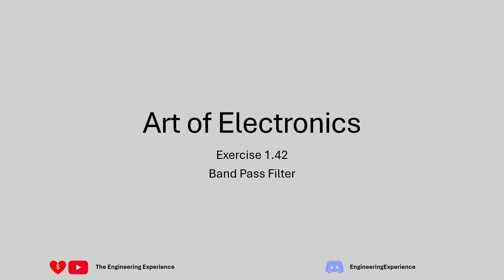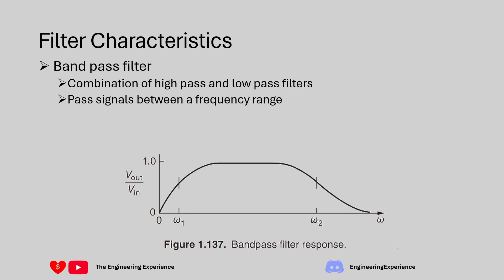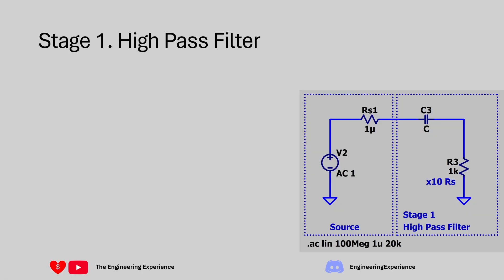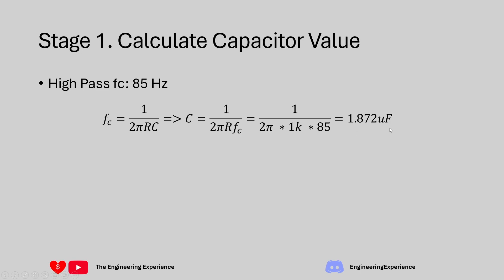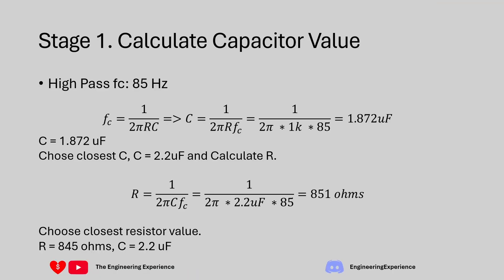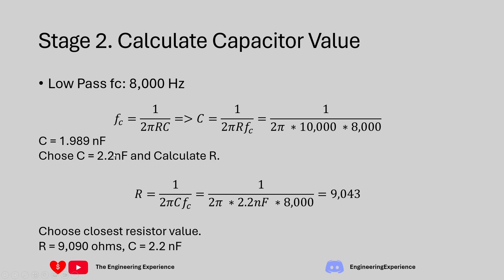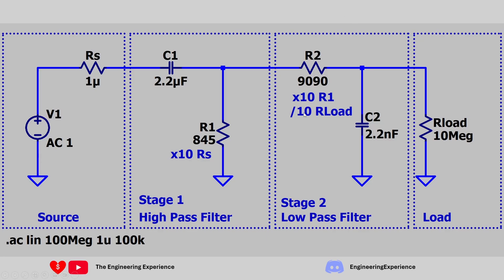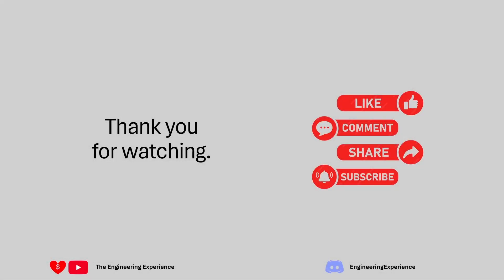Band Pass Filter Design- Art of Electronics Exercise 1.42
In this video, I go through exercise 1.42 from The Art of Electronics book which focuses on design of a Band Pass RC filter.